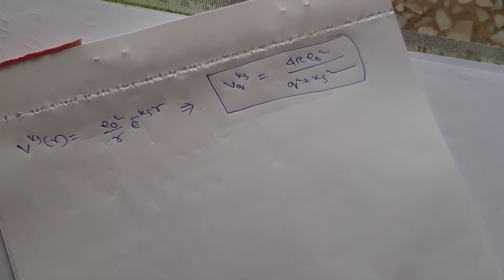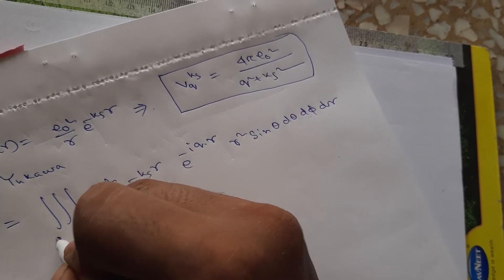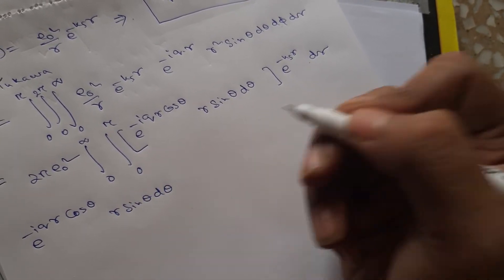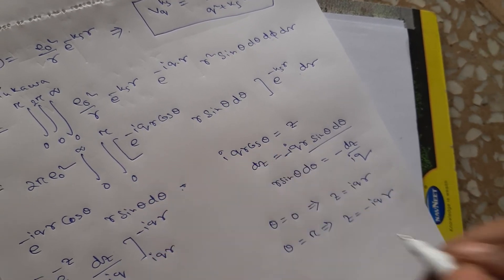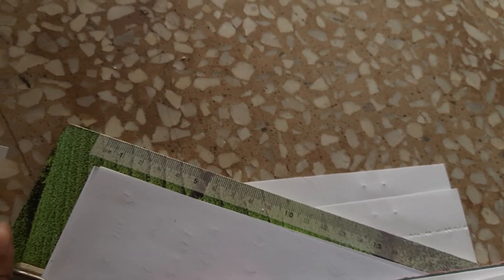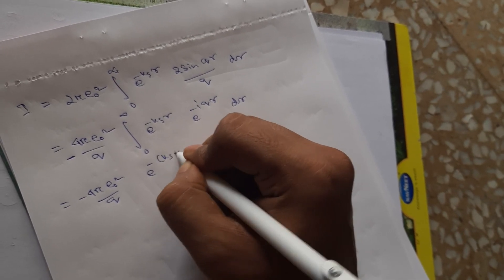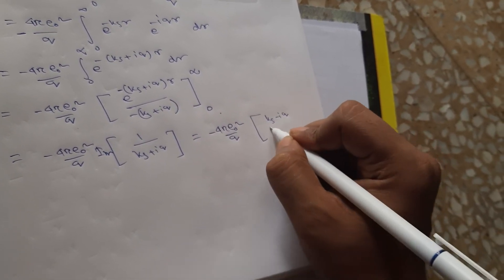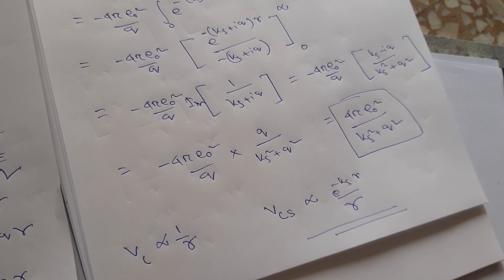coulomb potential fourier transform | relation with Yukawa potential Flensber 1.5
CSIR NET